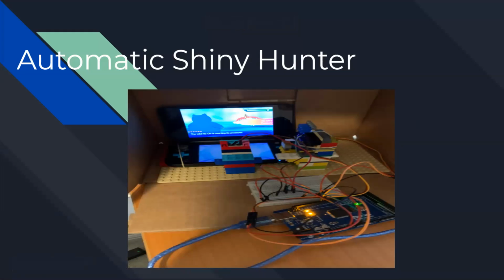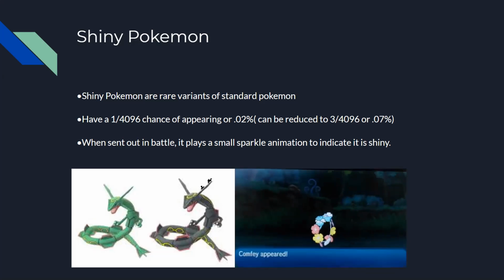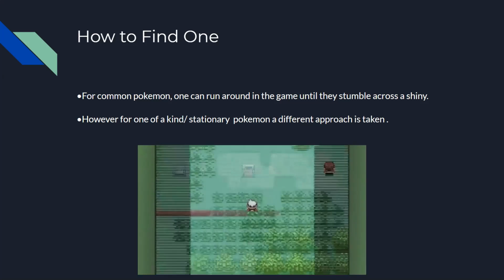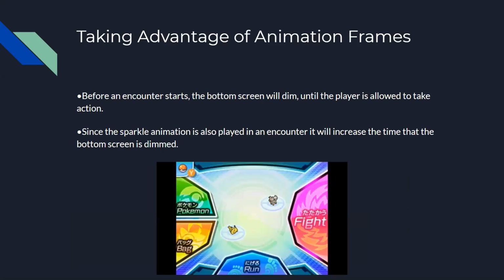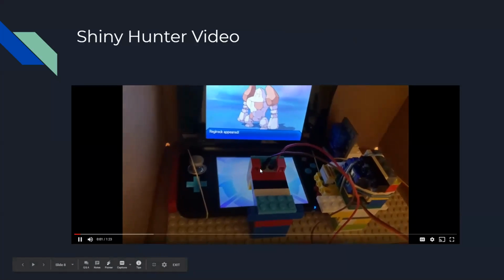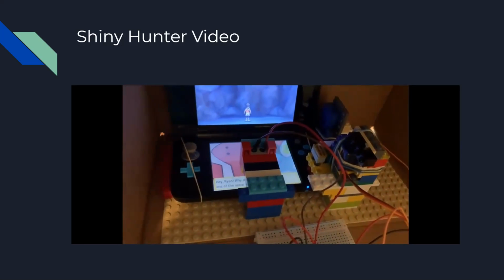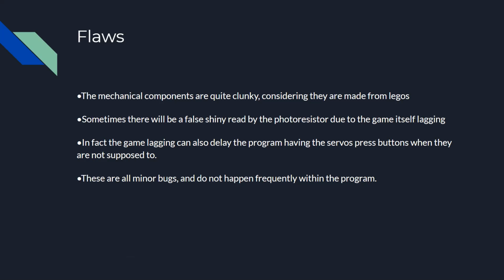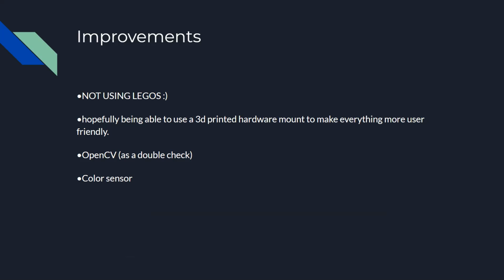Automatic Shiny Hunter -A Machine That Plays Videogames for Me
This is a machine I developed to help me play videogames while i'm not around to do so! I can go through the code in another video if you guys want a follow up on that!